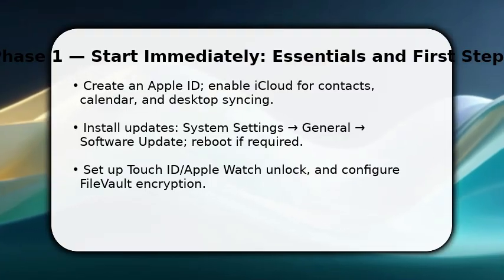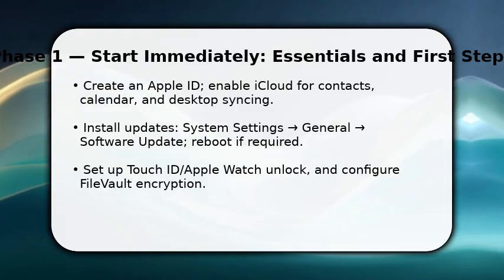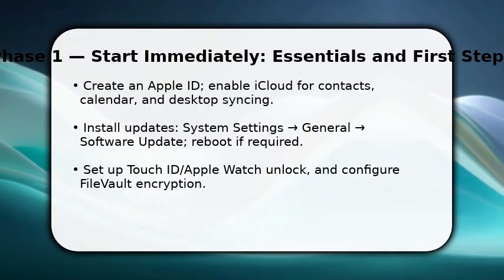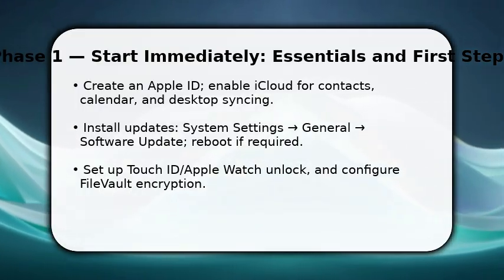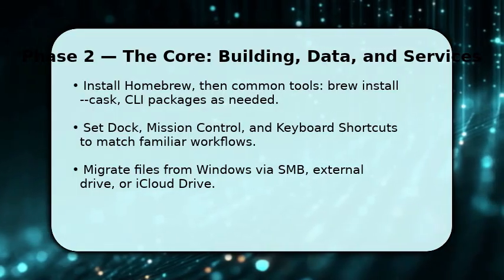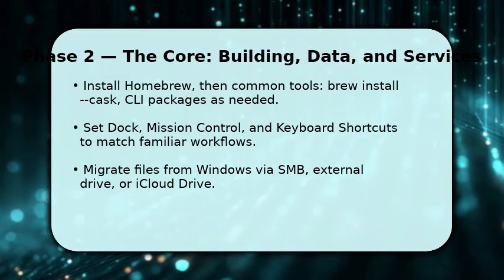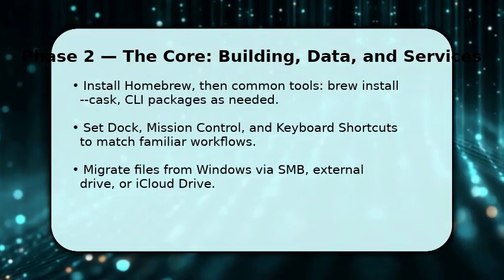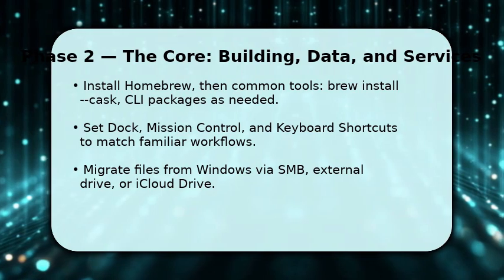How to Get Used to Macos from Windows - Full Guide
How to Get Used to Macos from Windows - Full Guide | 🔒 Surfshark VPN Deal — Stay private and secure. $1.99/mo + 3 Months Free ▸

Transitioning from Windows to macOS can be a smooth experience if you follow this comprehensive guide. Discover tips and tricks for setting up your new Mac, customizing the interface, transferring files seamlessly between systems, and getting accustomed to using apps like Safari and Pages.

macOS transition, Windows to macOS setup, Mac configuration guide, file migration from Windows, Safari on Mac